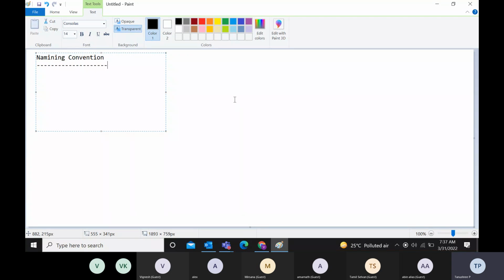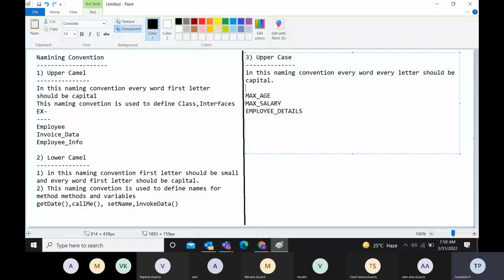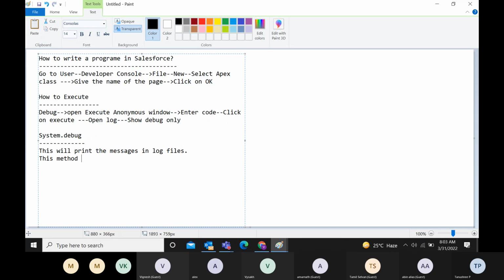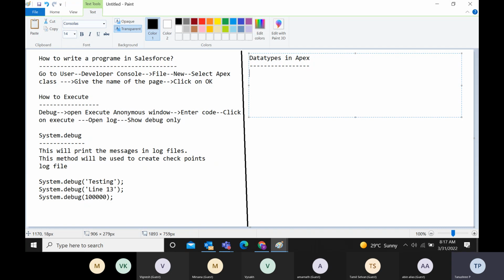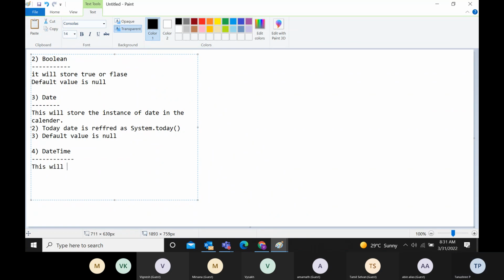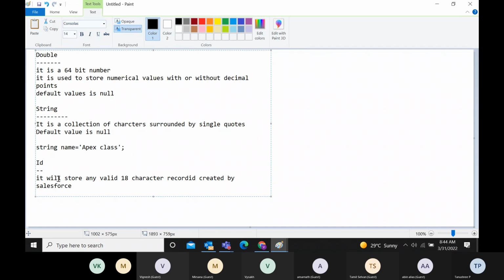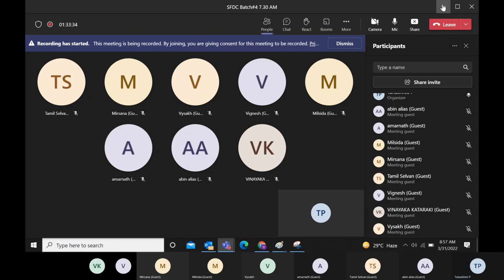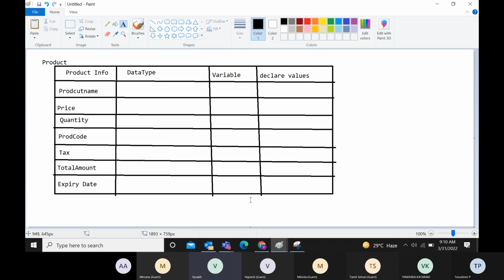Salesforce Apex Development-2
Salesforce Apex development